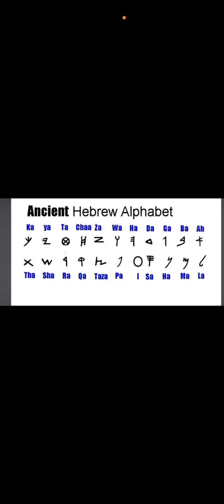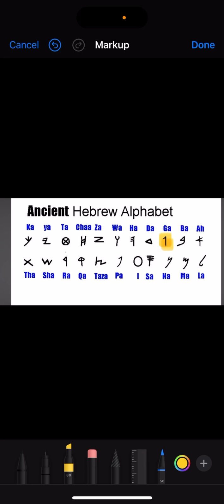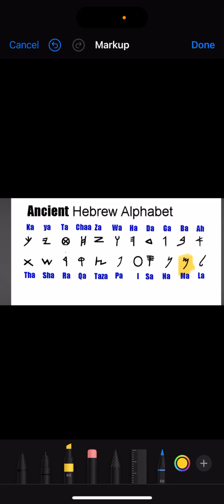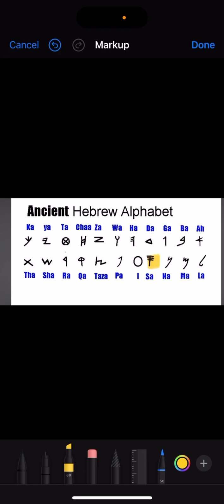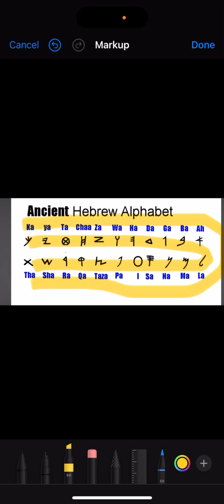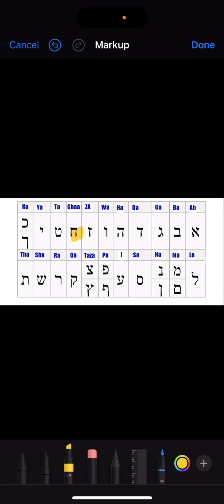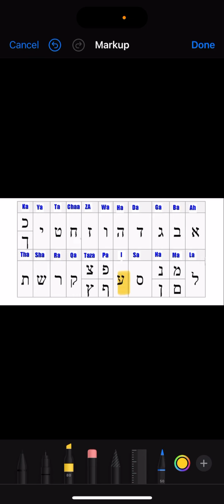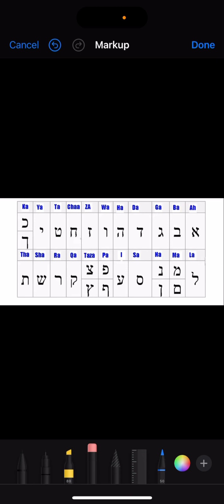The Ancient and Aramaic alphabet pronunciation (Lashawan Qadash Tongue) PT.1